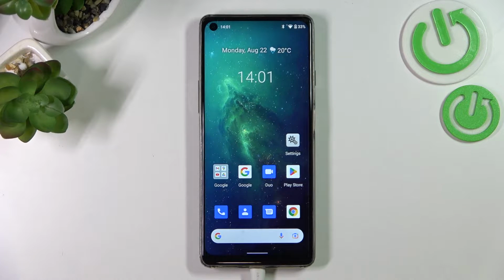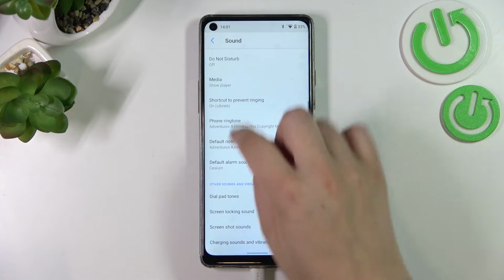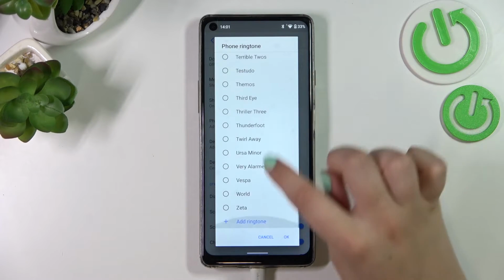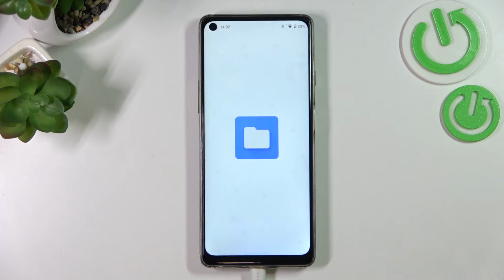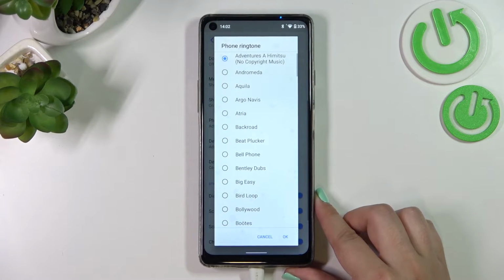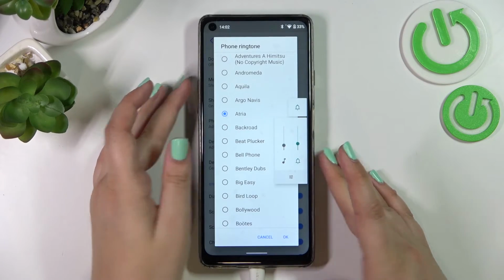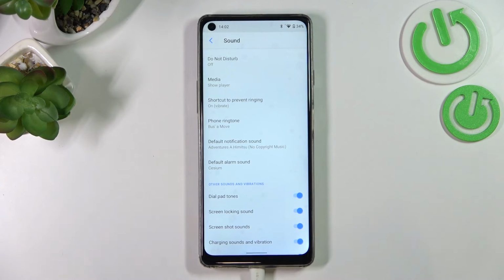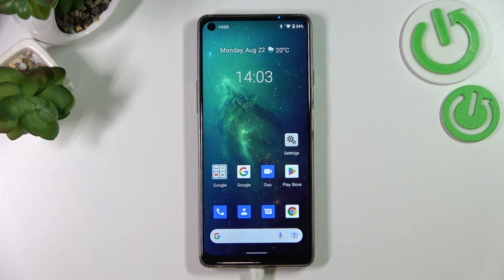How to Change the Ringtone Sound on the CUBOT Max 3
Learn more about the CUBOT Max 3:
In this comprehensive and useful video tutorial, we are going to demonstrate how you can modify a ringtone sound on your CUBOT Max 3 smartphone. Thus, we humbly encourage you to view this video and learn how to set a new sound for the incoming call on the CUBOT Max 3 mobile device.

How to change the incoming call sound on the CUBOT Max 3? How to set a new ringtone on the CUBOT Max 3? How to modify the ringtone sound on the CUBOT Max 3?